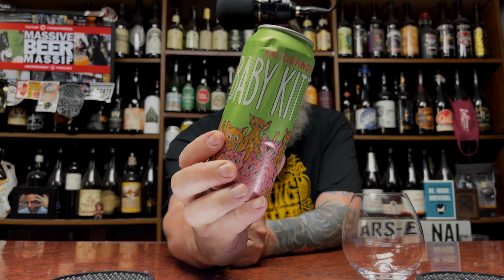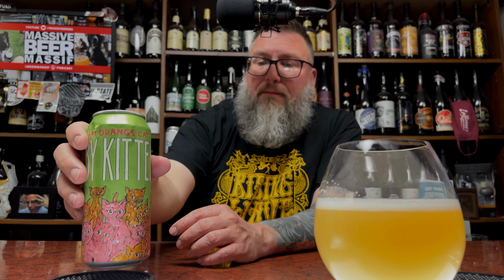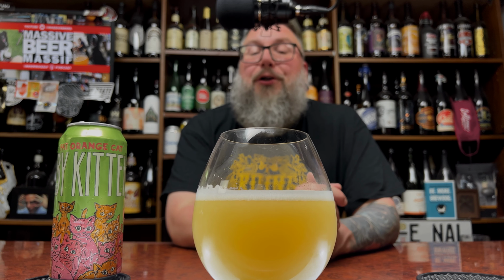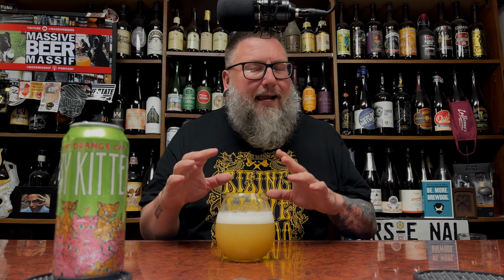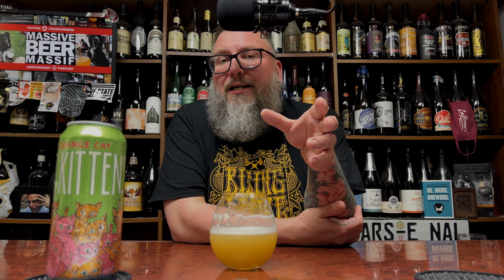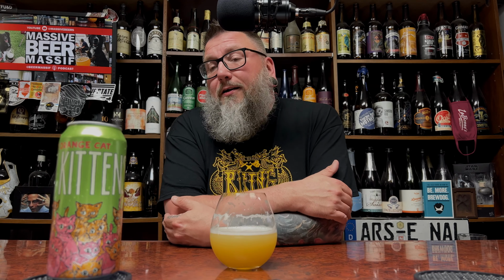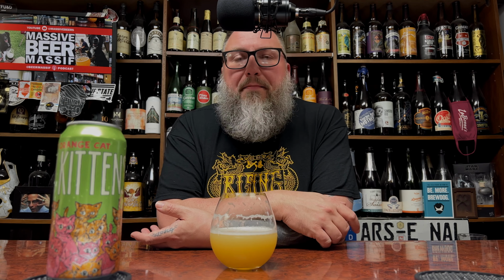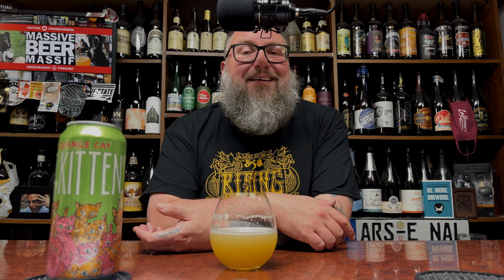Massive Beer Review 3831 Fat Orange Cat Baby Kittens Hazie IPA